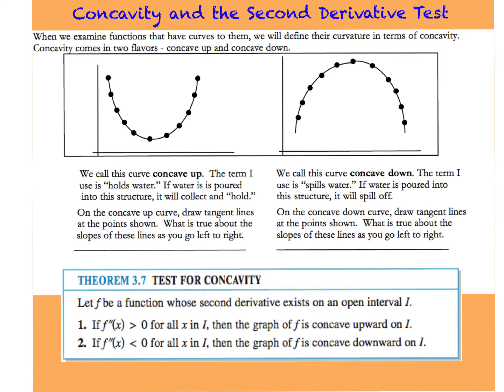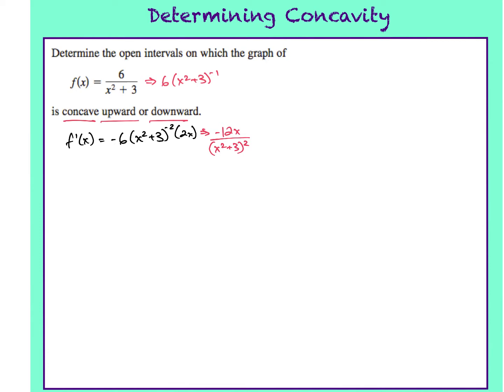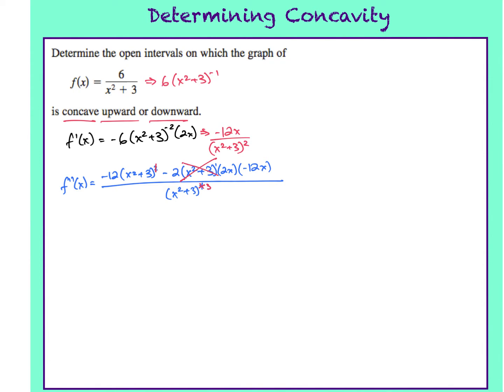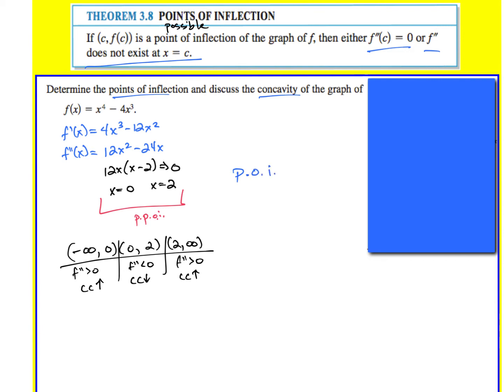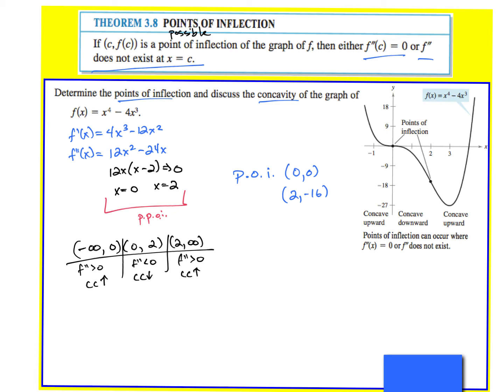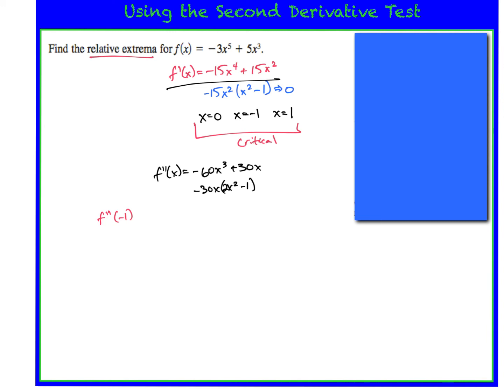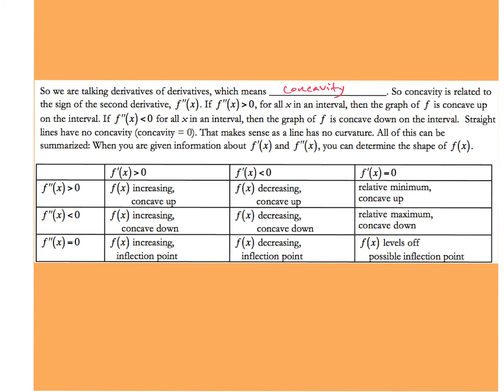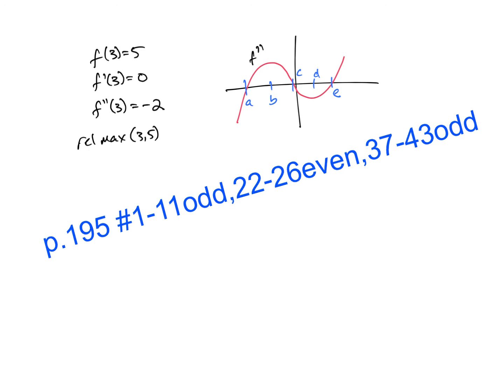3.4 Concavity & 2nd Derivative